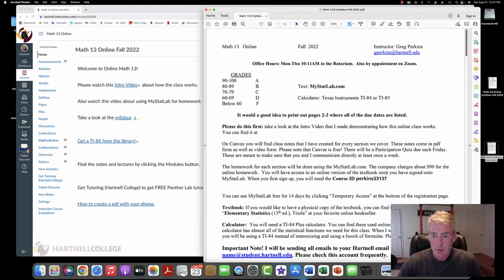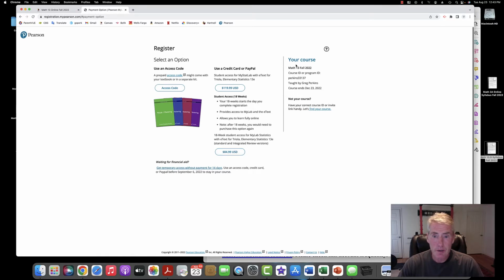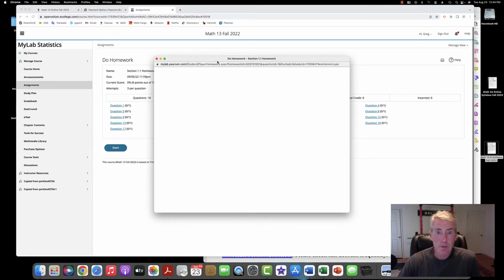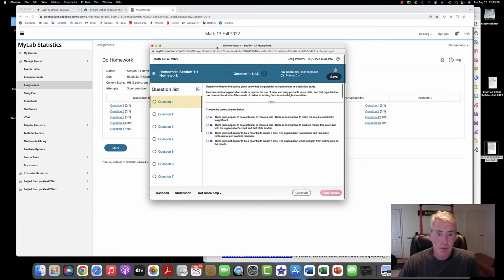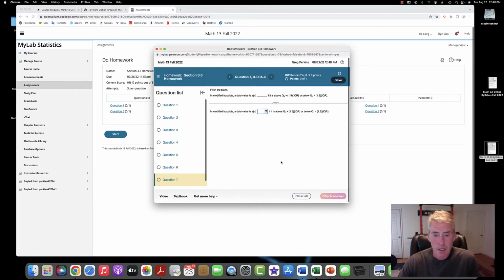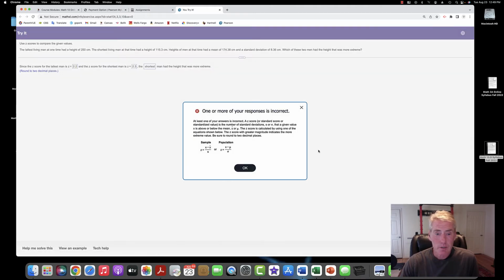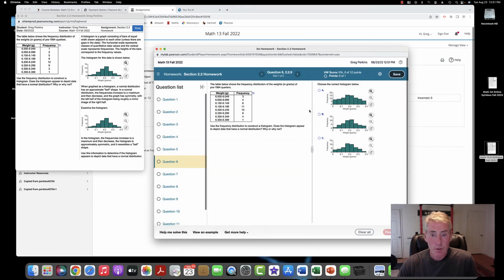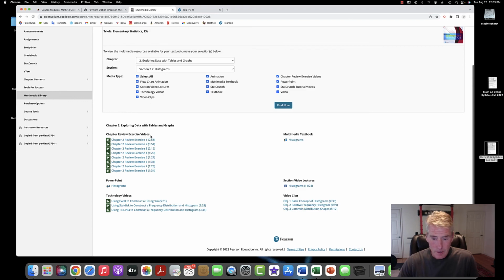Math 13 MyStatLab Intro Fall 2022